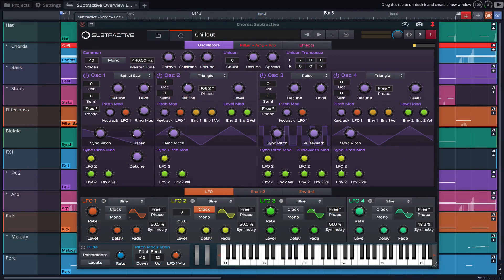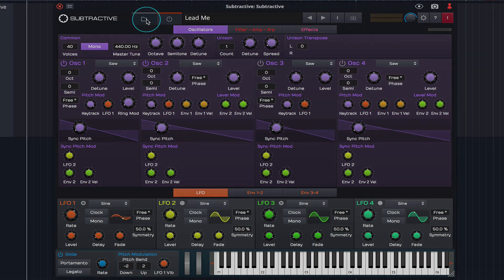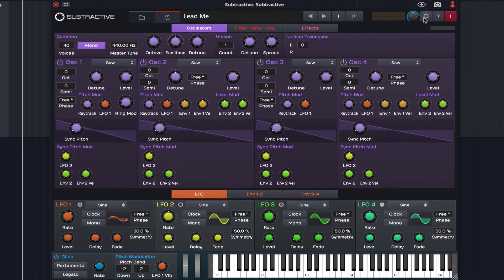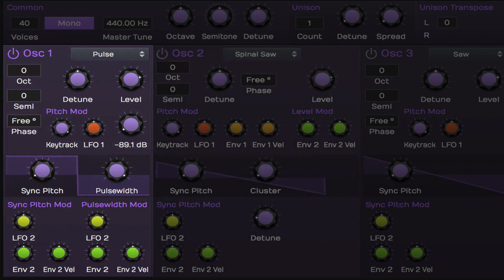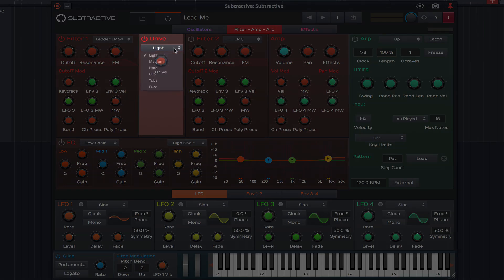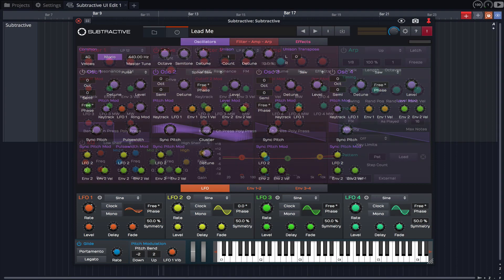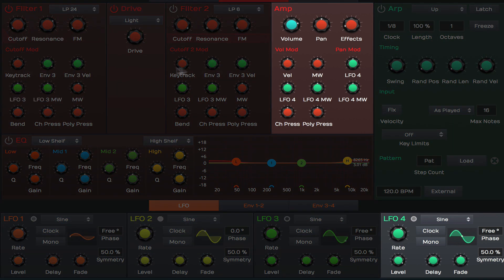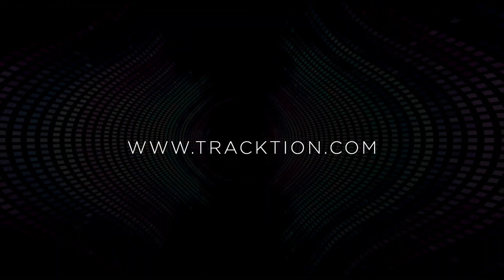Tracktion Subtractive Synth Overview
With Waveform 10 came Subtractive. A highly versatile subtractive synth capable of classic analog sounds and much more! In this video we explore the user interface and learn the basics of how things work.